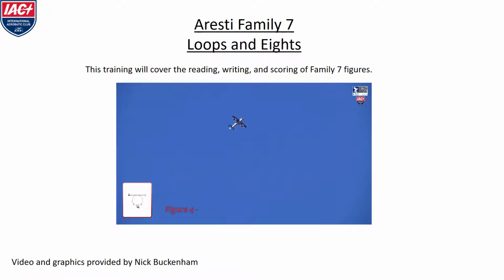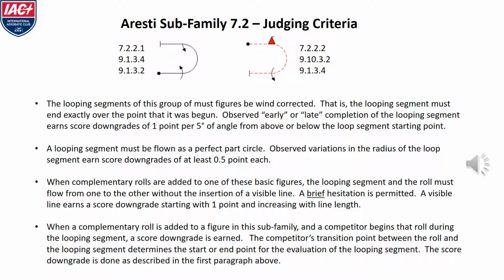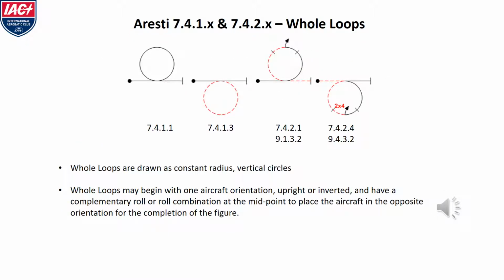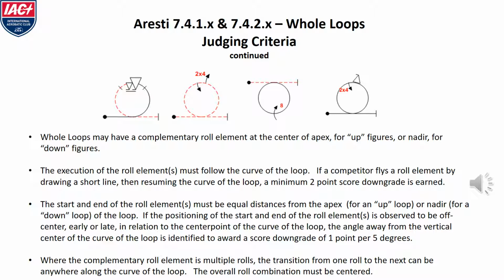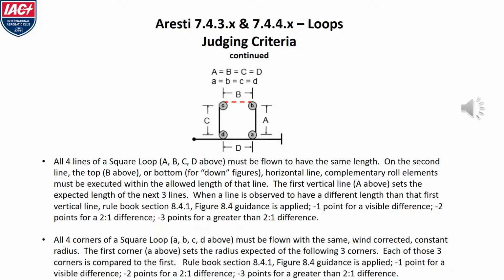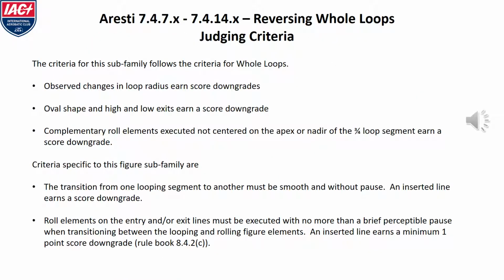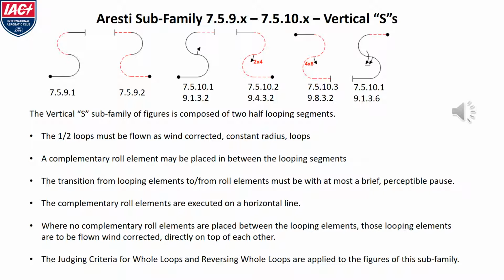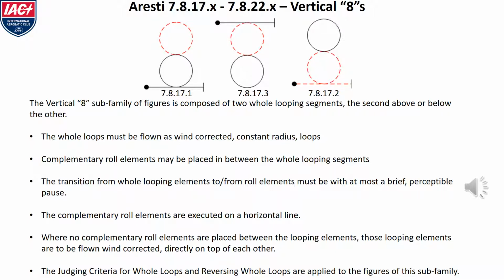Aresti Family 7 Training Narrated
IAC Judge training for composing and grading the execution of Aresti family 7 aerobatic figures